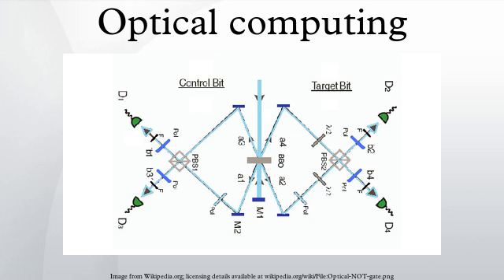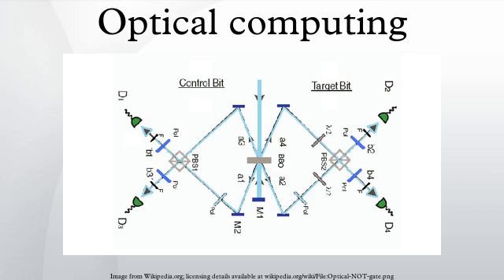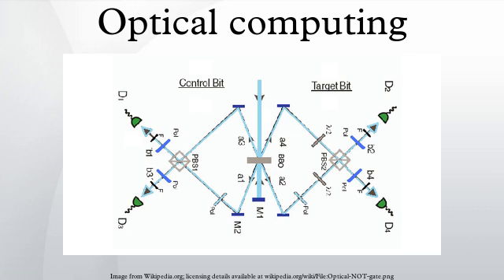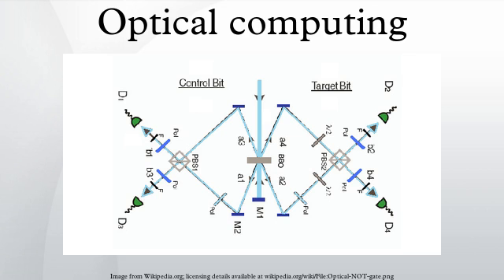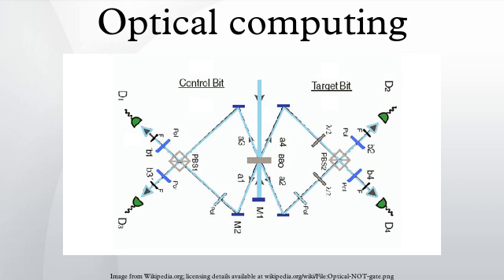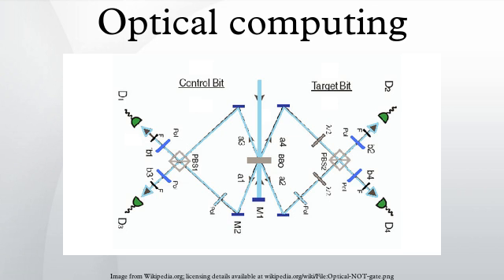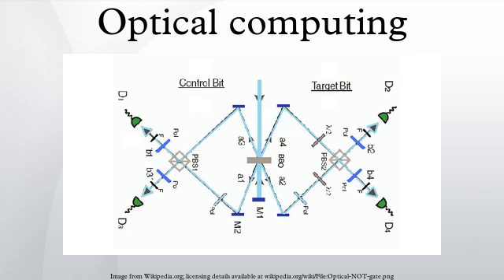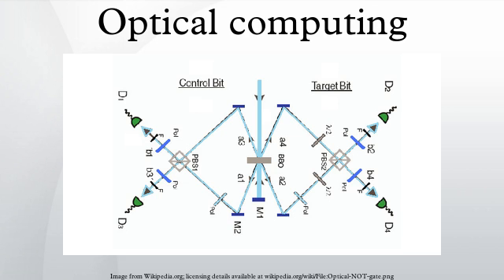Optical computing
Optical or photonic computing uses photons produced by lasers or diodes for computation. For decades, photons have promised to allow a higher bandwidth than the electrons used in conventional computers.
Most research projects focus on replacing current computer components with optical equivalents, resulting in an optical digital computer system processing binary data. This approach appears to offer the best short-term prospects for commercial optical computing, since optical components could be integrated into traditional computers to produce an optical-electronic hybrid. However, optoelectronic devices lose 30% of their energy converting electronic energy into photons and back; this conversion also slows the transmission of messages. All-optical computers eliminate the need for optical-electrical-optical conversions.